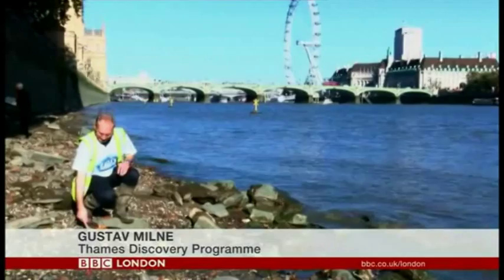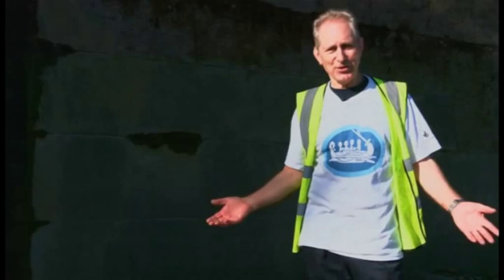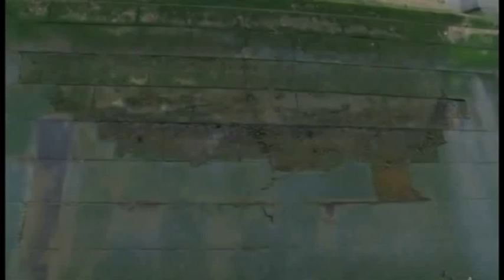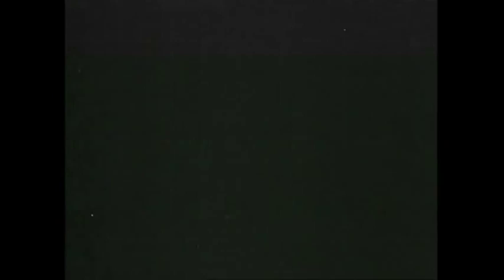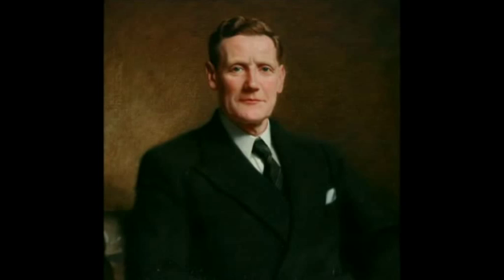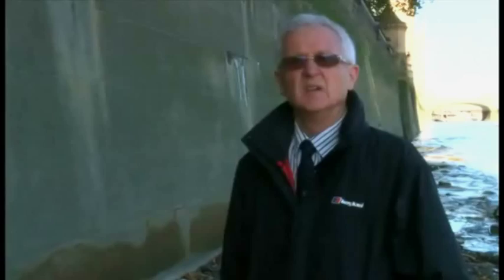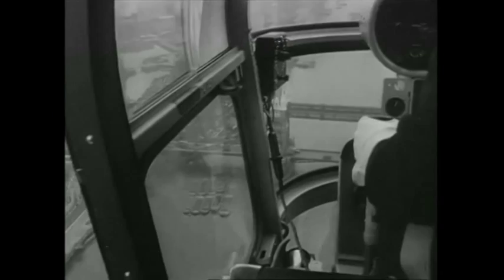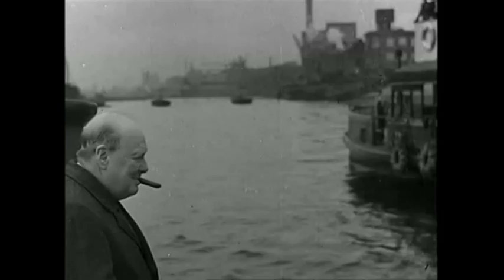The engineer who saved London from drowning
During WWII Sir Thomas Peirson Frank co-ordinated the repair works for the roads and public services for London County Council. He also established a secret rapid-response unit to deal with the destruction of London’s flood defences from the Luftwaffe’s intensive bombing raids. Recent fieldwork and research of unpublished reports by archaeologists from the Thames Discovery Programme (TDP) have revealed the extent of the unit’s heroic efforts.

Up until now Frank’s extraordinary wartime tale has been overlooked, with only a modest reference to his efforts of in his presidential speech to the ICE in 1945. His remarkable story finally came to light on the evening of the engineer’s plaque unveiling when BBC London News aired Frank’s story, which featured both the considerable knowledge of the Thames Discovery Programme’s Gustav Milne and the ICE’s Clive Cockerton, London member of the Panel for Historical Engineering Works.

Footage provided courtesy of the BBC